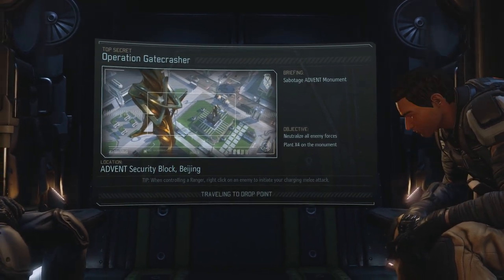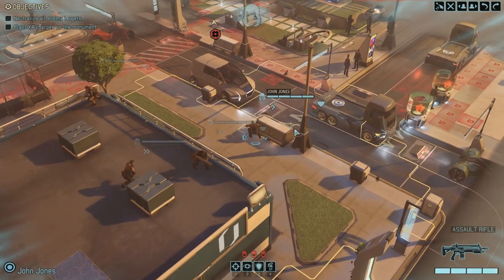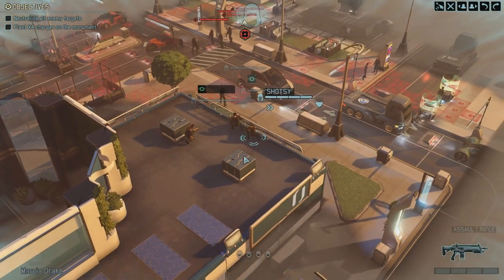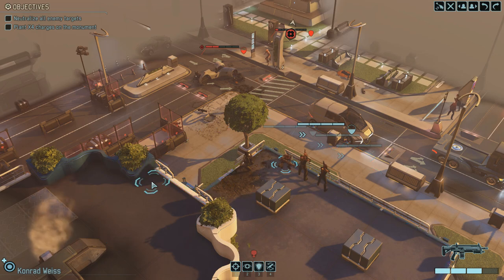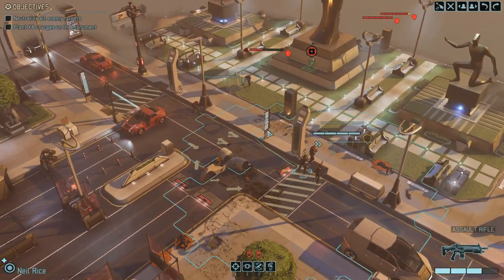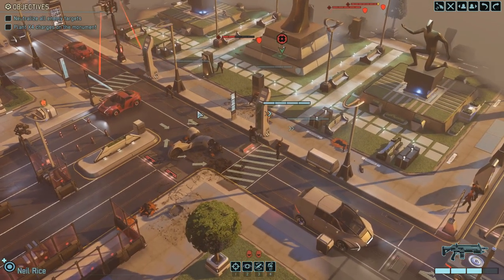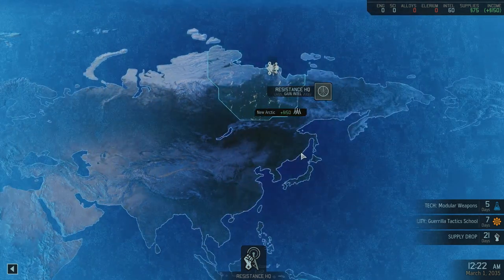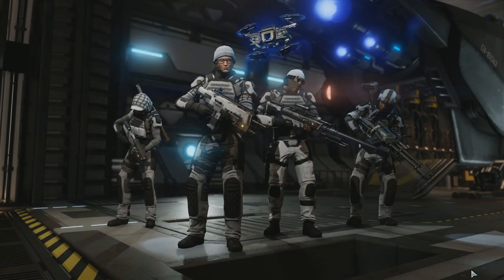XCOM 2: Live and Legendary Preview #1 - GATECRASHER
Looking for a way to support me? for more info.
Want to see more games, more often?

A couple weeks ago 2K and Firaxis were kind enough to send me a preview build showing off the first few months of XCOM 2 - here's where we start! In this first installment of the Live and Legendary Preview, four brave Earthlings make the first stand against ADVENT and their legions of 'peacekeepers'. Is it okay for us to blow up this giant gold statue of an Ethereal? Only if you have a complete and utter disrespect for aliens, son. In other words, of course it's okay.

An absoloutely huge, inexplicably grateful thanks to Firaxis and 2K for giving me access to the preview build of XCOM 2!

Awesome intro/outro splash art all thanks to the all too kind Nagassh, the original and most excellent of fan artists!

The constant support and feedback from the community that watches our content is what makes creating and uploading it always worth the while. I hope to give you more entertaining content soon.